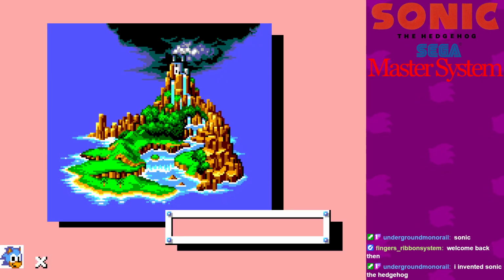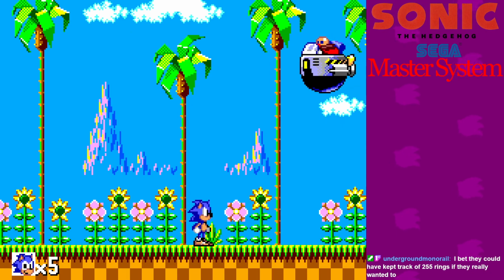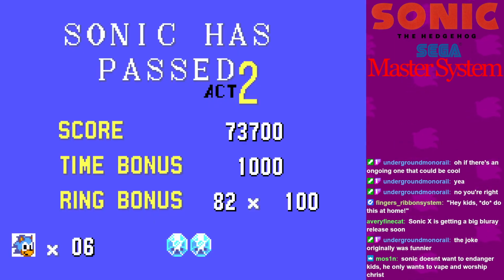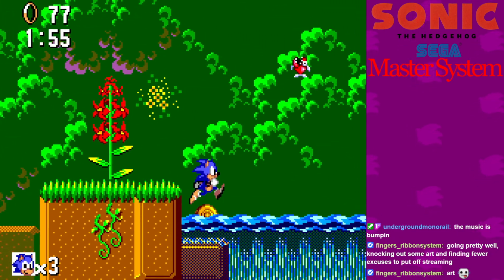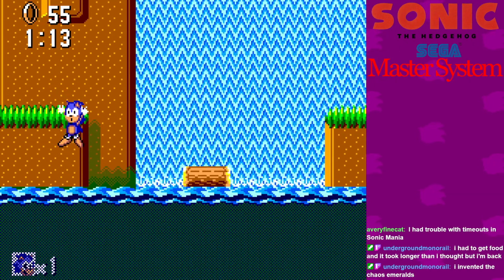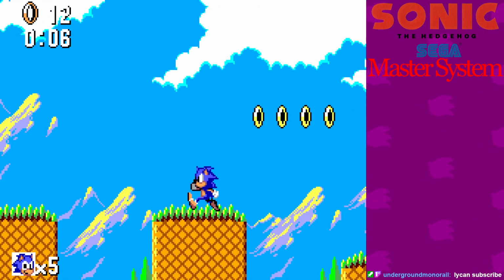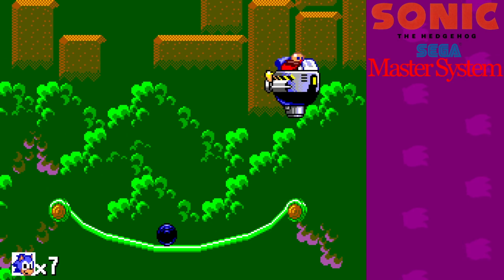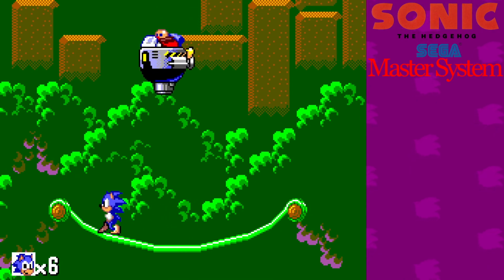Sonic 1 on Master System, Attempt 1?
This one took me by surprise, and so it's a little rough. I still think it's fun and I showed off some neat things, but it's kind of a bummer that my mood dipped so harsh when things go wrong. I've figured out how I need to handle these situations in the future, so it won't happen again. So that said, hope you can still enjoy this!

0:00 Intro / Technical Difficulties
4:14 Green Hill Act 1
5:10 Green Hill Act 2
7:59 Special Stage 1
9:06 Green Hill Act 3
11:56 Bridge Act 1
14:15 Special Stage 2
15:27 Bridge Act 2
19:05 Special Stage 3
19:58 Bridge Act 3
24:00 Jungle Act 1
34:01 Problems Begin
36:36 Green Hill: Do It Again
43:13 Bridge: Do It Again
49:58 Jungle Act 1: Do It Again
52:56 Special Stage 3: Do It Again
53:47 Jungle Act 2
57:20 Jungle Act 3
1:03:55 Next time on...